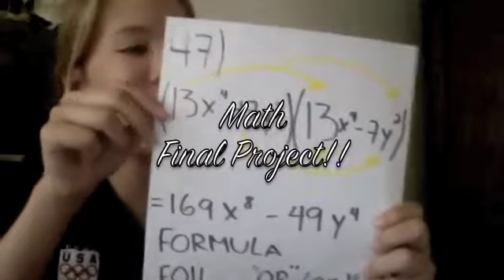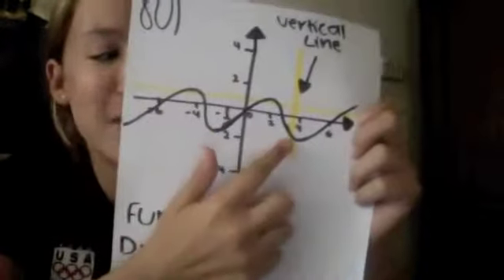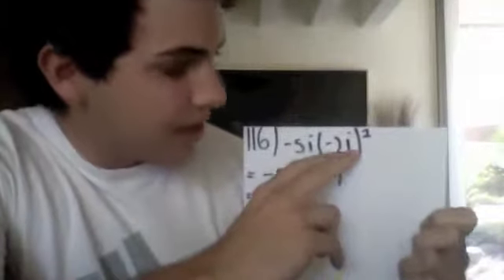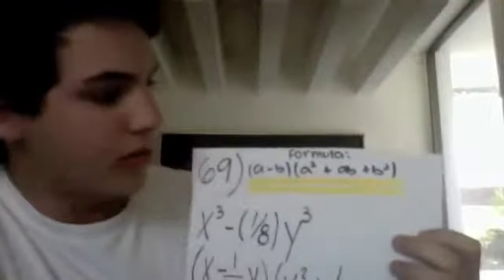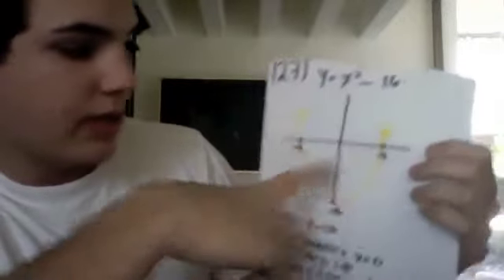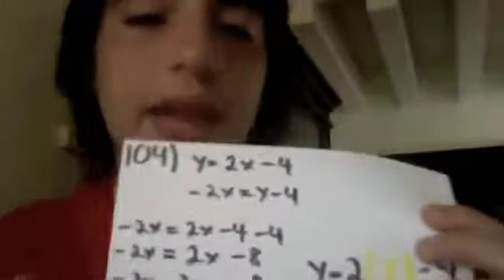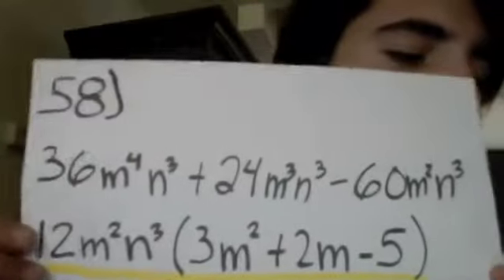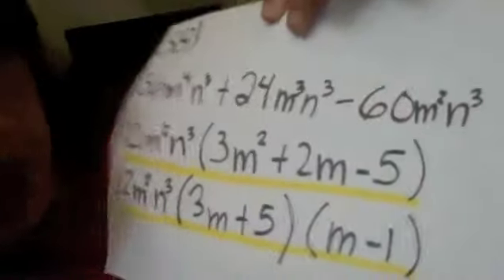Math 2 Final Lab CSC group #7 part 3.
In this video:

Federico Paras
Sylvia Suarez
Luis Corona